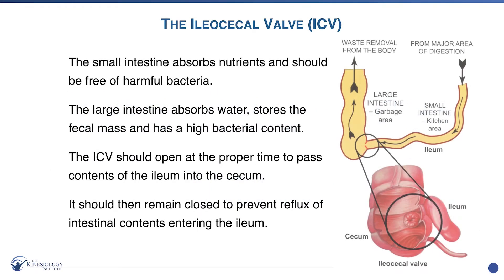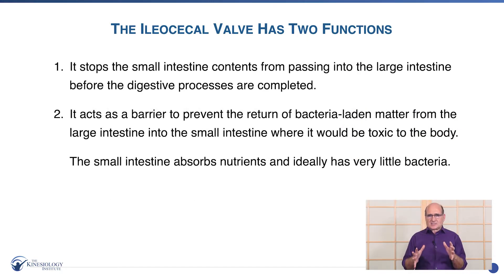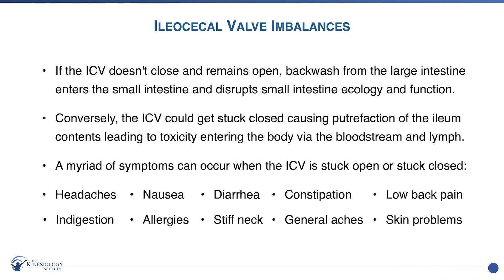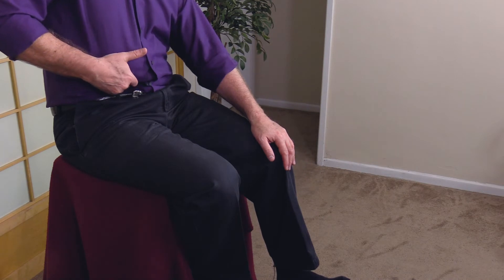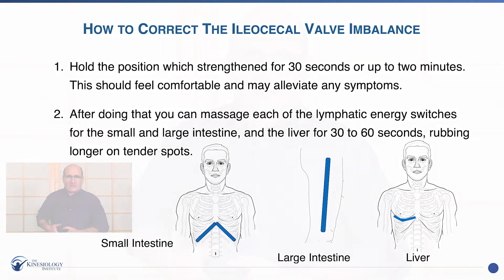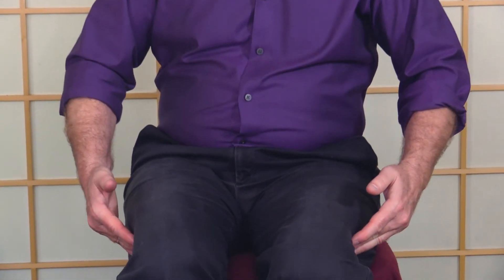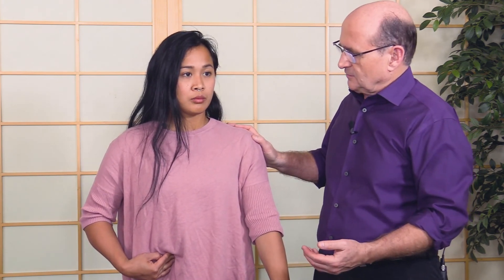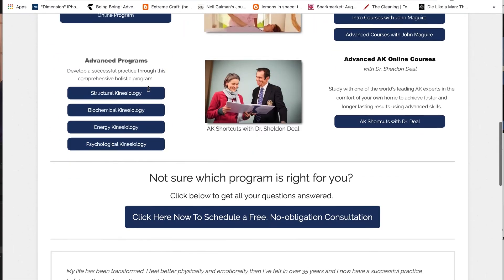The Illeocecal Valve | Fundamental Kinesiology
Welcome to the Kinesiology Institute! Today we have a video diving into the Illeocecal Valve. This organ is key for solving so many common health issues. John gives an overview of the organ and demonstrates some basic knowledge of how to clear issues related to thus organ.

To learn more about the techniques and concepts touched on in this video, please for more info about Organs and much much more!